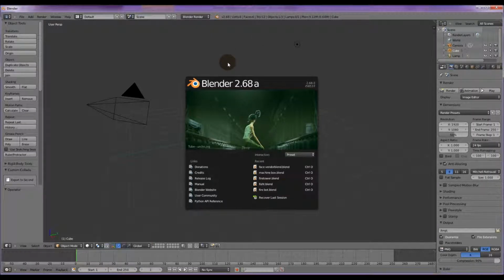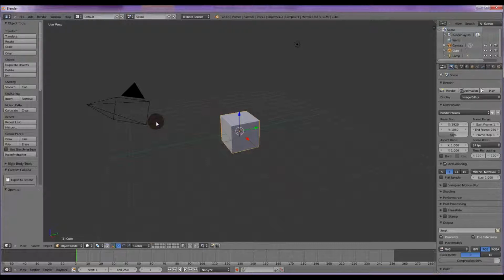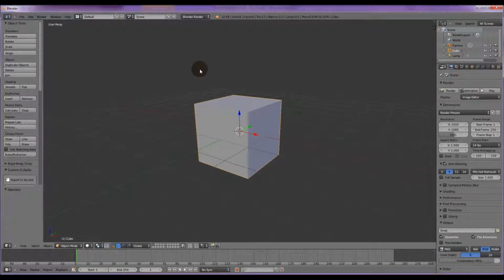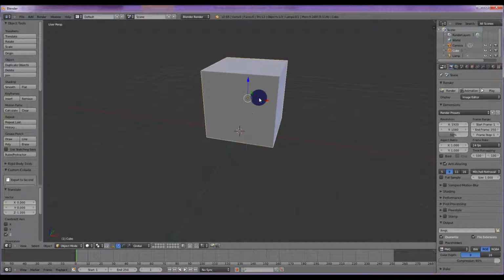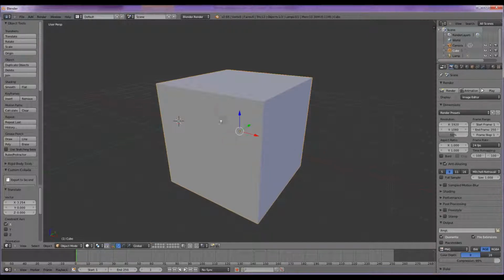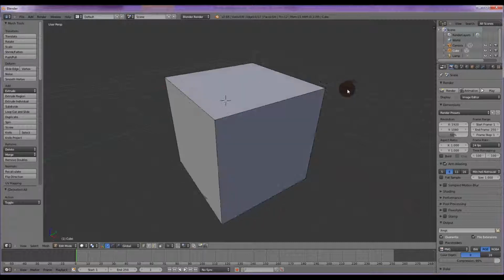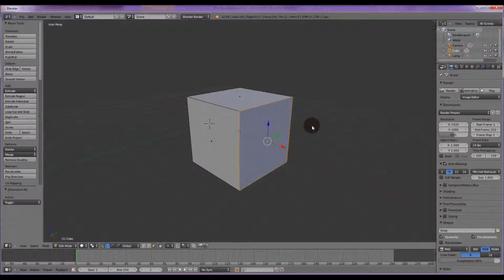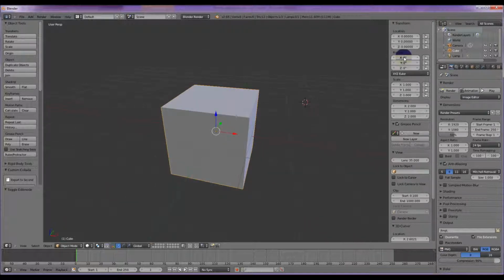aims and objectives week 1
Blender week 1